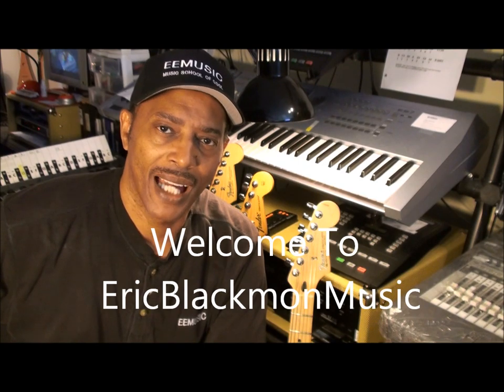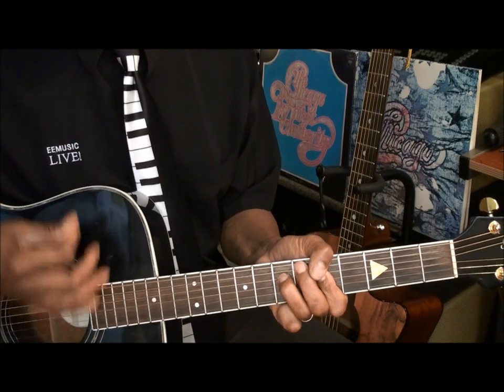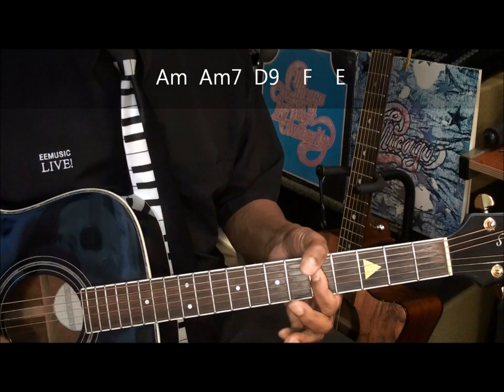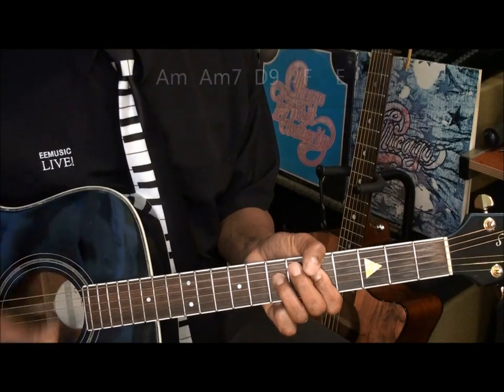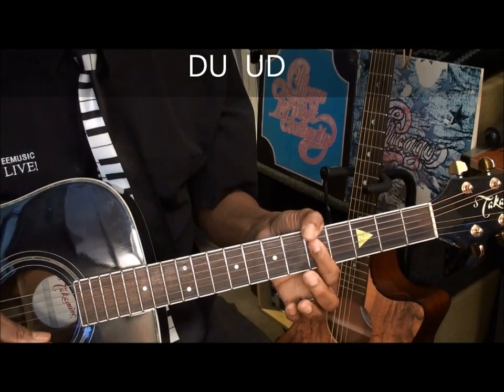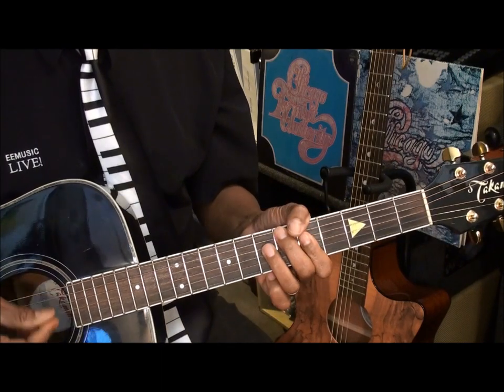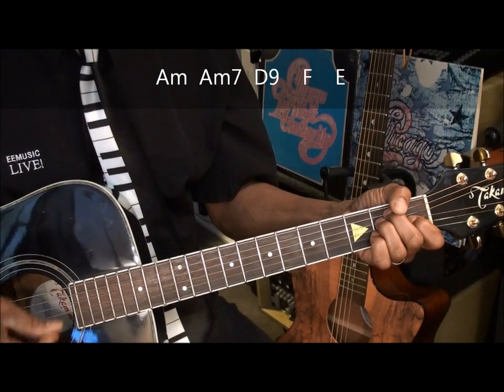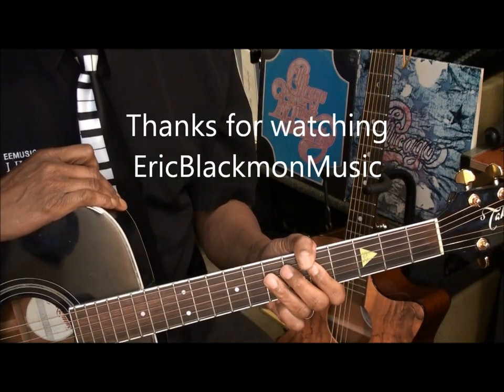Guitar Strumming Pattern Lesson #234 Chicago 25 Or 6 To 4 Style